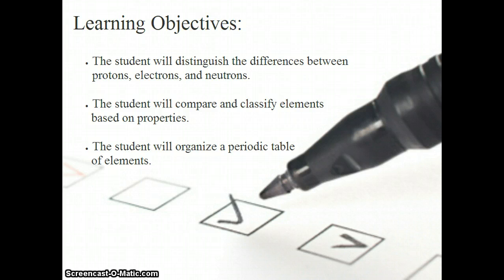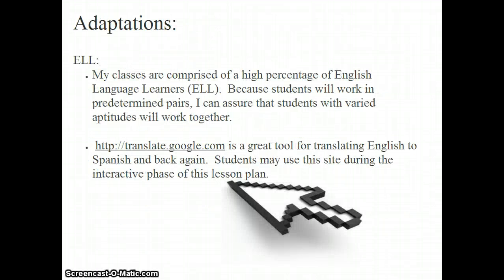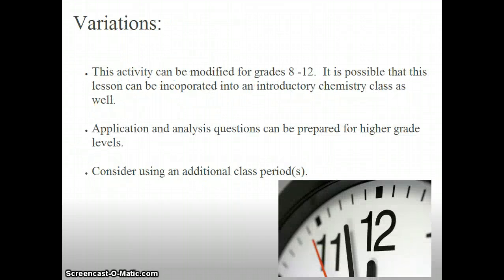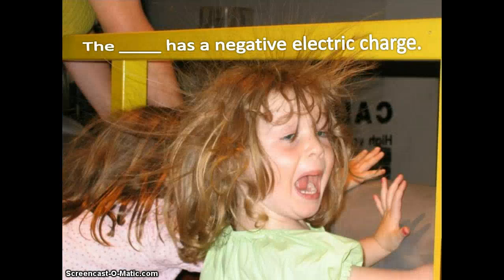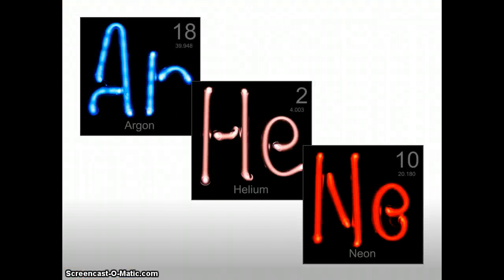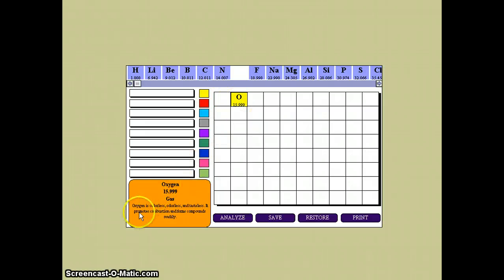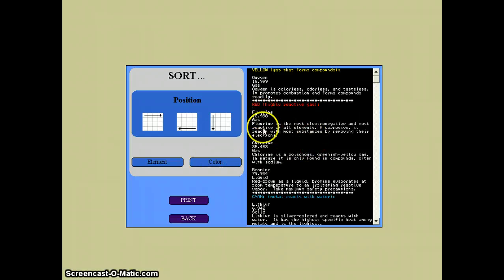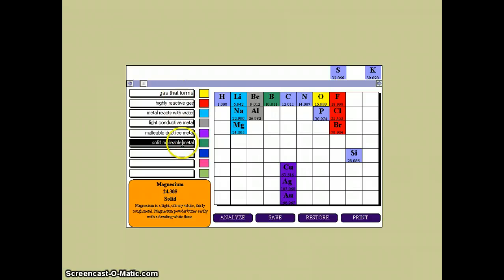Ye Ol' Periodic Table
Information providing a lesson plan where students create a periodic table much the same way as Mendeleev did in the 1800s.